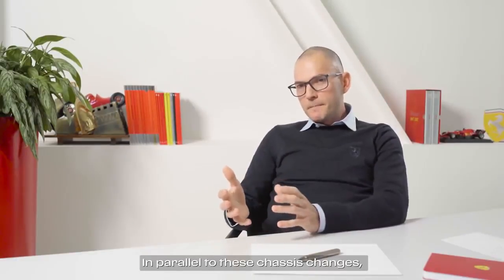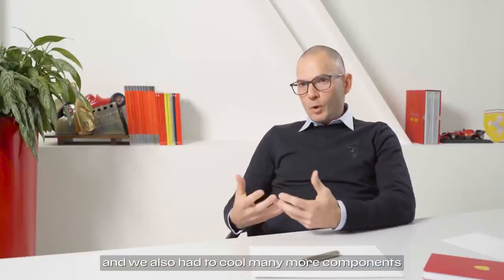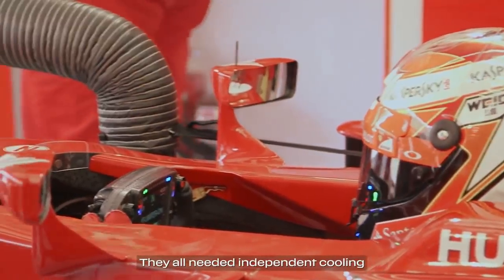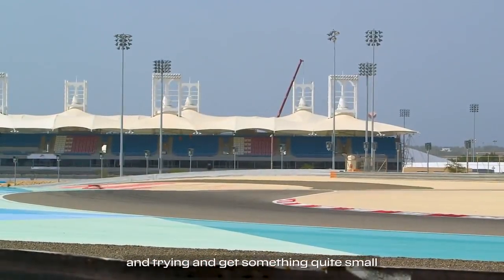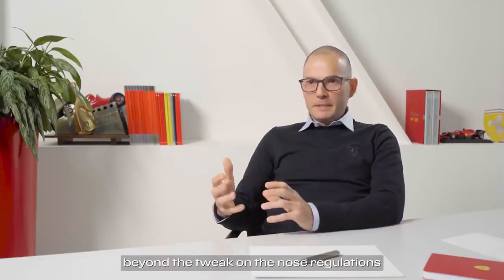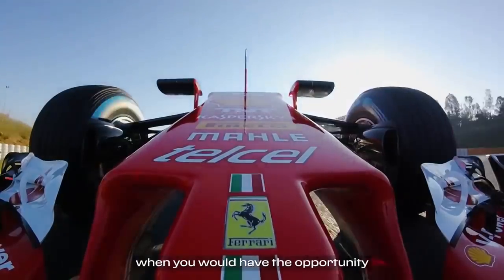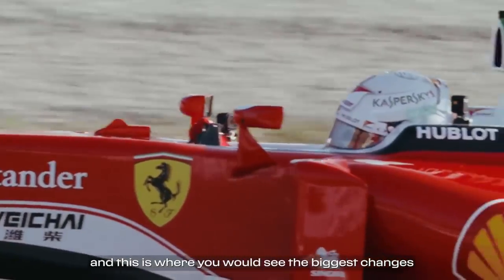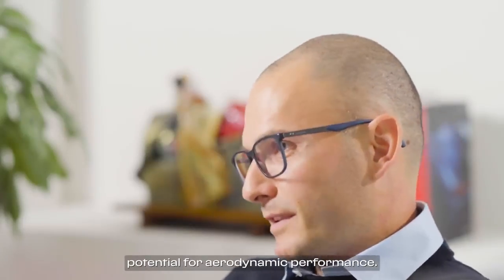Hybrid Era - Chapter 1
With just a couple of weeks to go to the launch of the 2022 car, the design of which is the result of what is probably the biggest rule change seen in the past 50 years, David Sanchez, Scuderia Ferrari’s Head of Vehicle Concept, takes a look at how the cars have evolved from 2014 up until now. The first of three chapters features the first year of the hybrid car and its development up to 2016. 🏎️